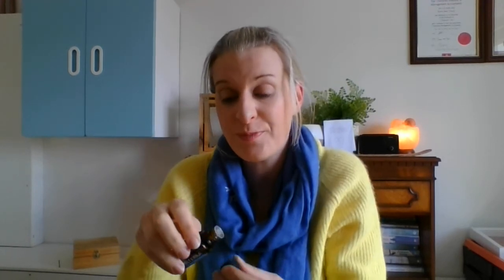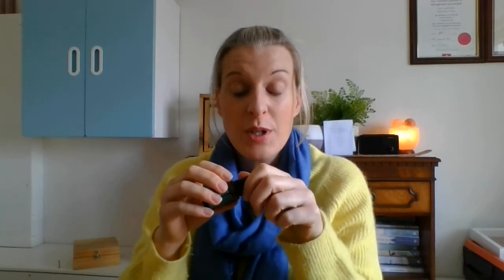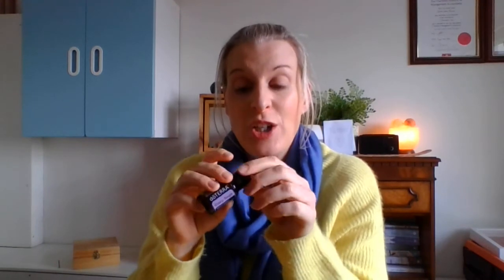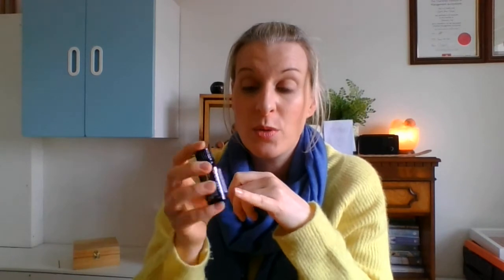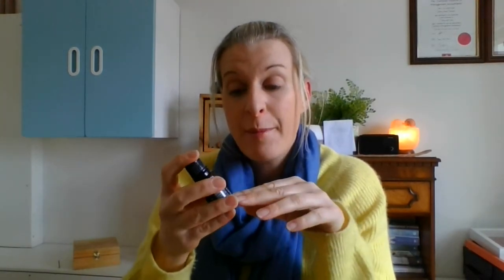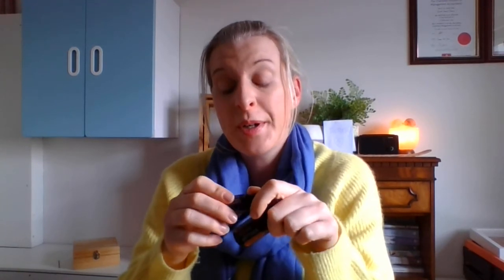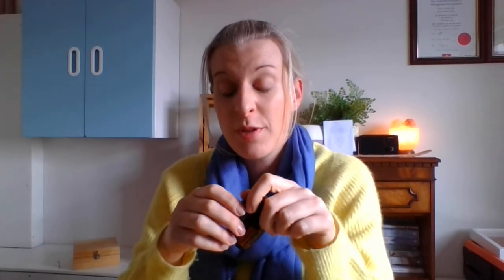Essential Oils & Pregnancy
Along with proper nutrition and  exercise, essential oils can be used during pregnancy, birth and beyond to help support your body and the changes it under goes.